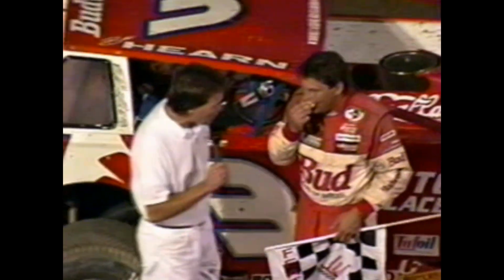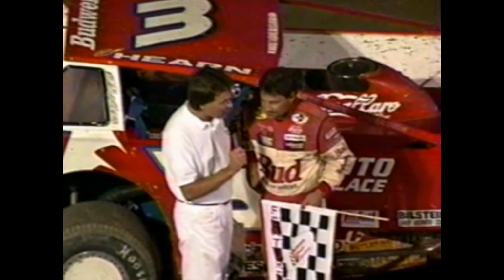1997 Lebanon Valley Modified Feature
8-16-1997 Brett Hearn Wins